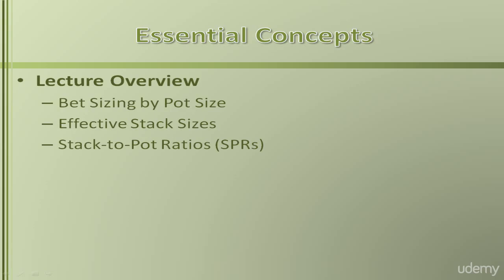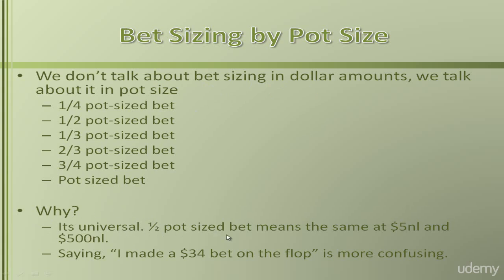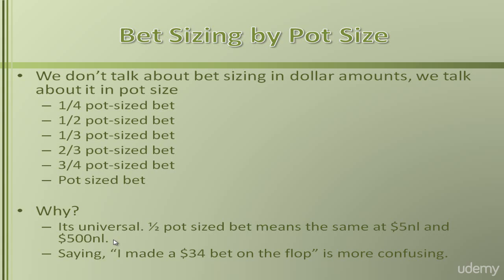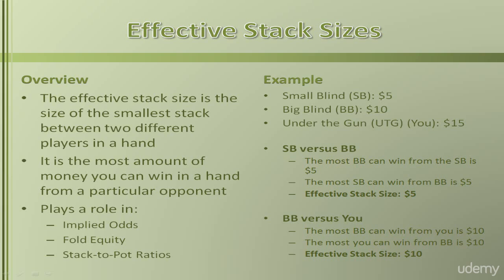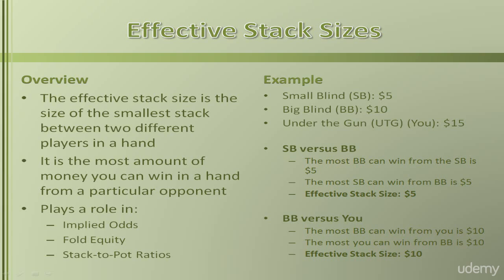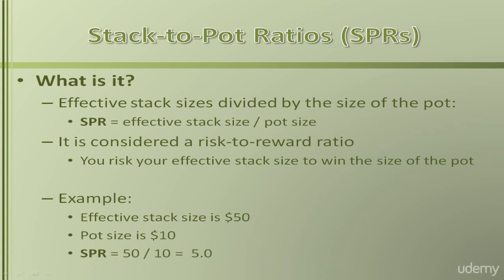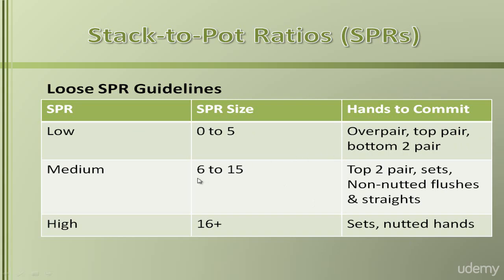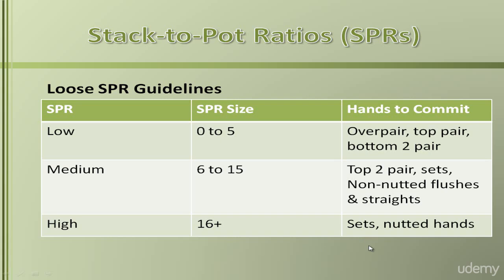Essential Concepts_Essential Poker Math for No Limit HoldEm Tutorial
half price software stores. almost free windows 7, windows 8, windows 10, Microsoft office 2007, microsoft office 2010, microsoft office 2013, Microsoft office 2016, Photoshop CS6.